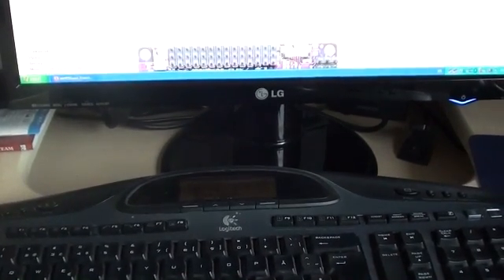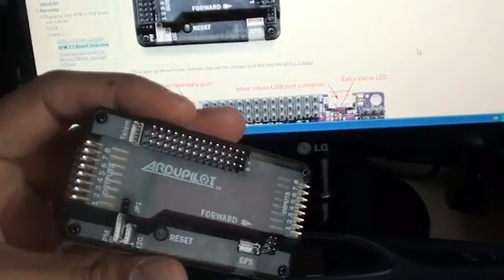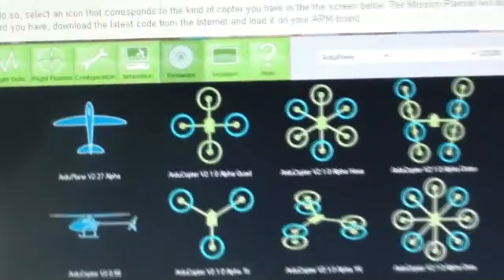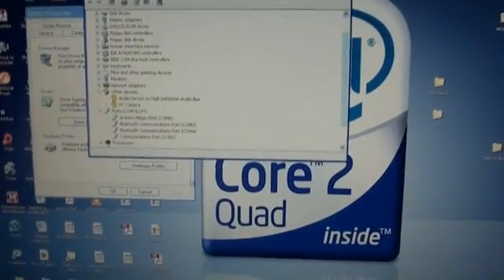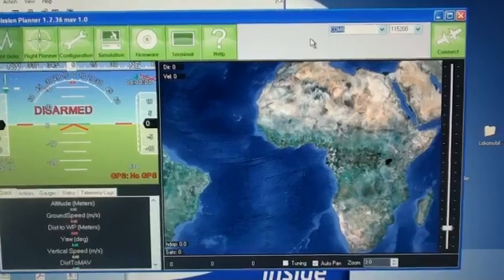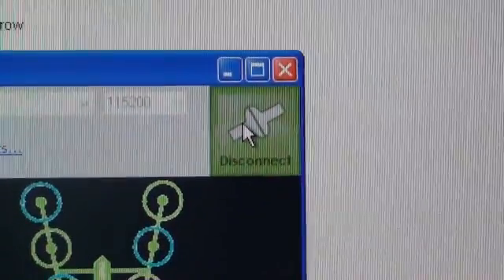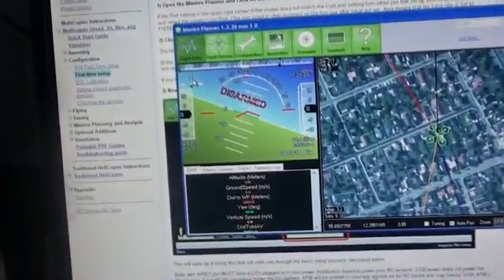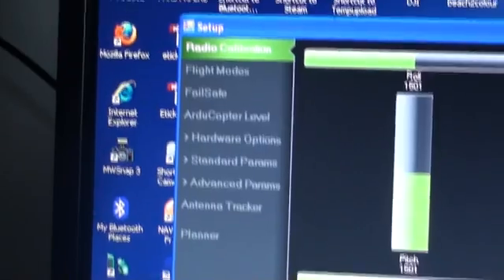APM 2.5 Ardupilot controller- setup guide 1 of 4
APM 2.5 controller- A basic setup guide

You can buy the flight controller with compass